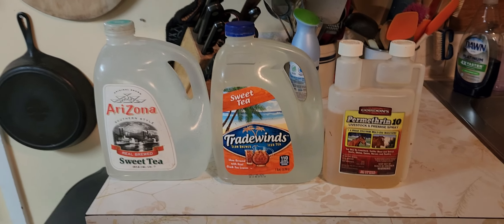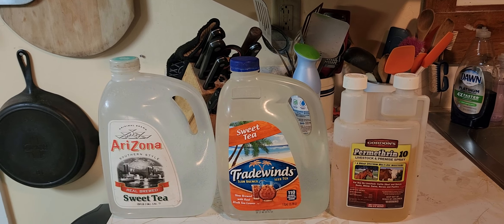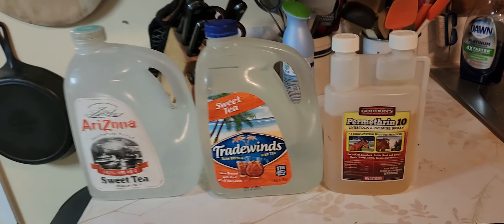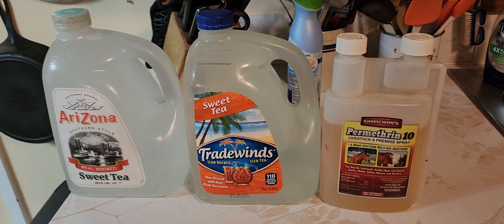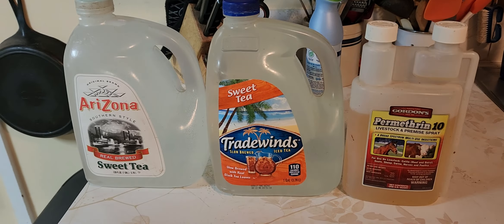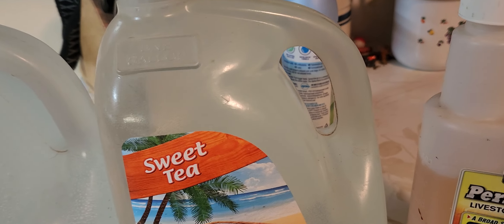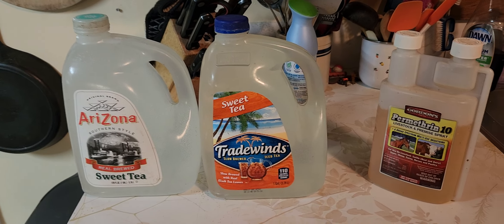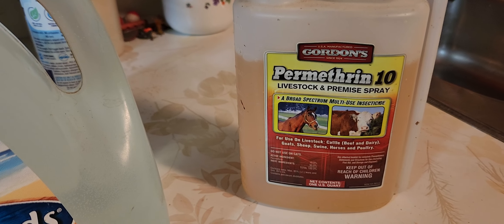treating for small hive beetles.